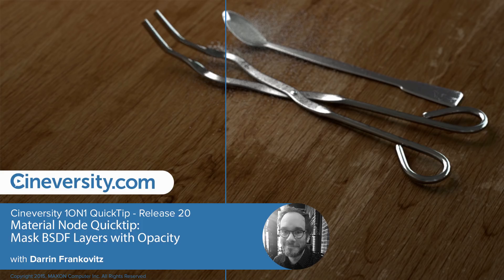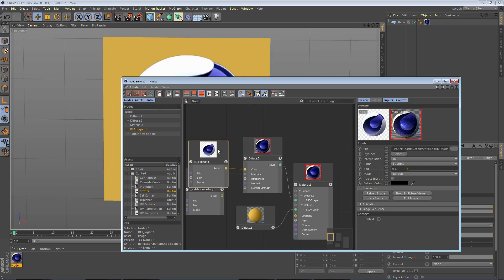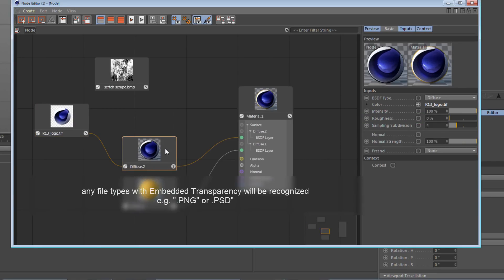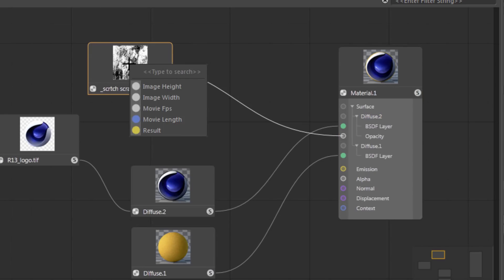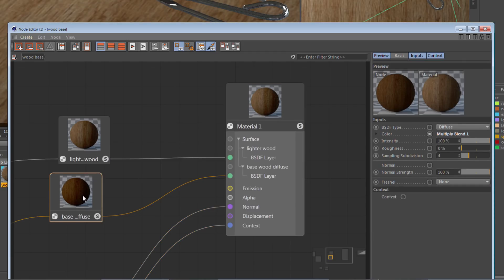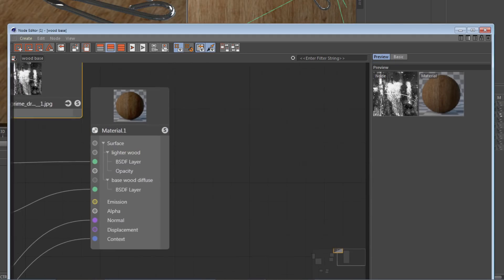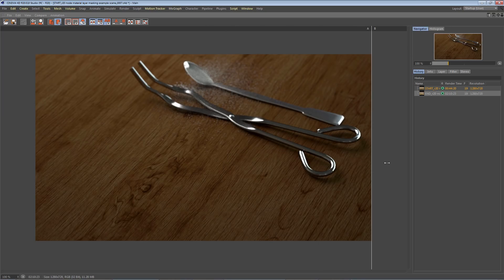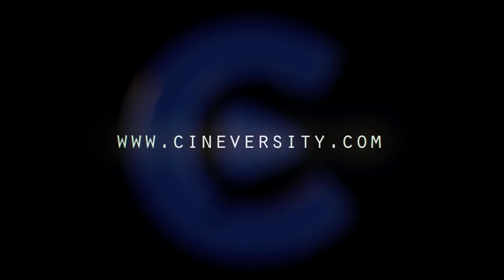Cinema 4D R20 Quicktip: Material Node - Mask BSDF Layers with Opacity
Learn how to stack multiple reflectance layers and modify opacity within the new Cinema4D R20 node material.